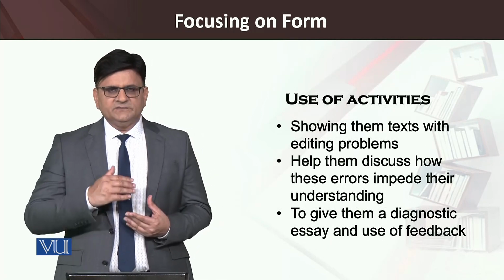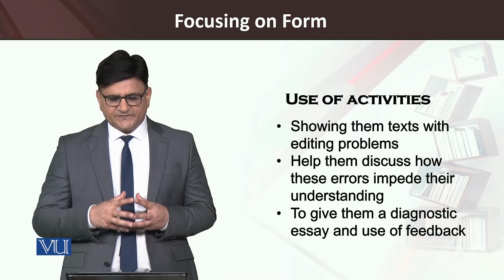Focusing on Form | Teaching of Reading and Writing Skills | ENG515_Topic208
Topic208: Focusing on Form
 By Dr. Saqib Goraya